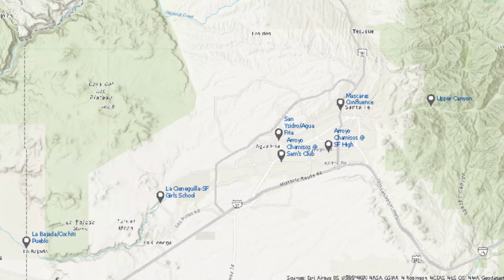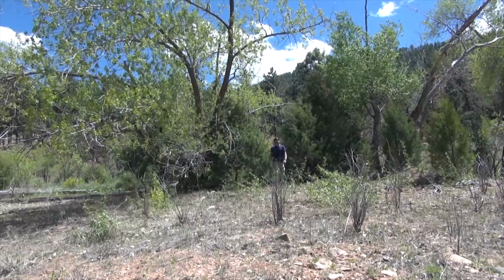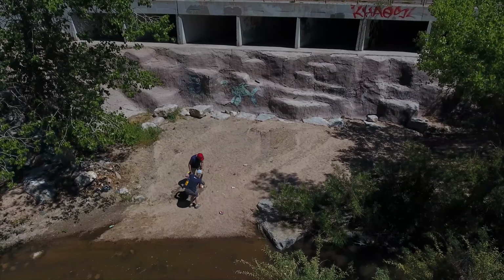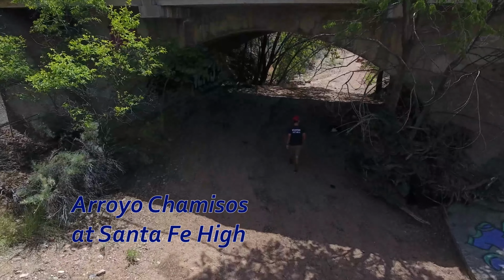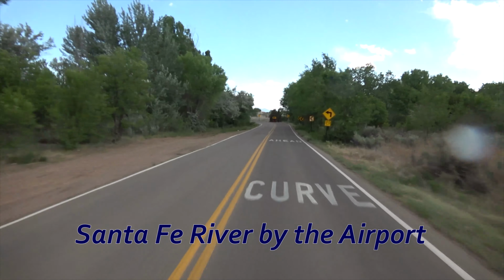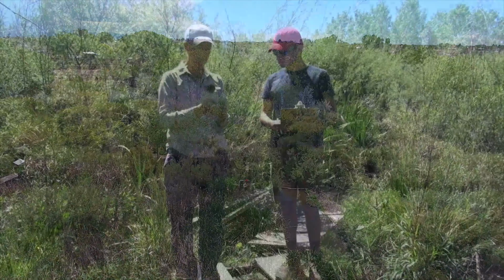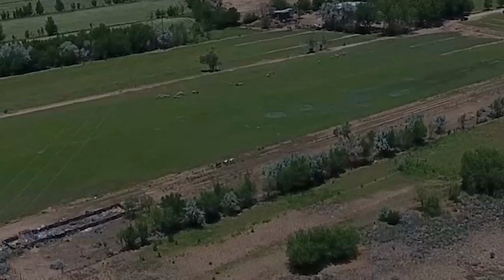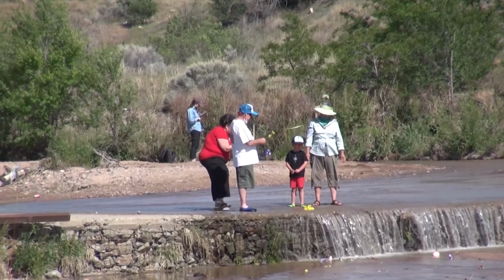"My Water, My Watershed:" A Journey Down The Santa Fe River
Welcome to the Santa Fe Watershed Association's "My Water, My Watershed" program--virtual edition! In this video, join Luke on his journey through the Santa Fe River watershed and learn about how we are all connected through water. Luke explores where up to half of our water in Santa Fe comes from, where it goes, and what each of us can do to protect and honor it!

To learn more about the Santa Fe Watershed Association and the "My Water, My Watershed" outdoor education program, please visit our

Special thanks to the City of Santa Fe Water Conservation Division for making this video possible!